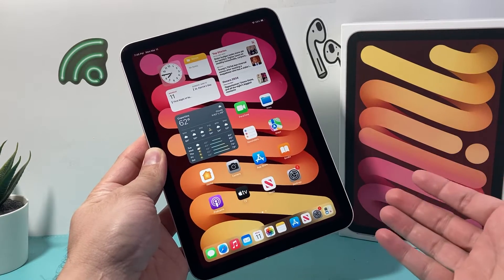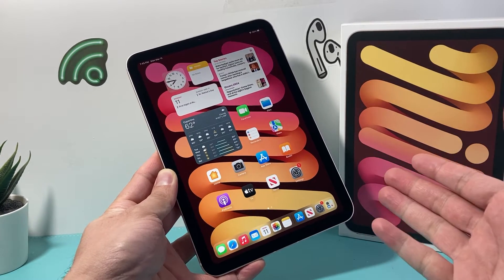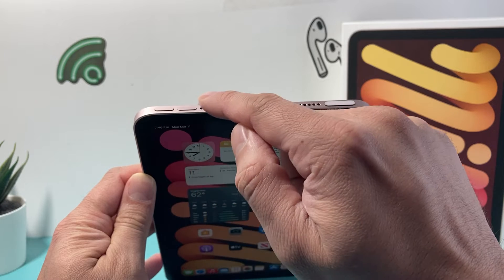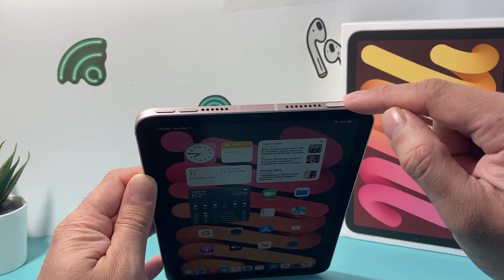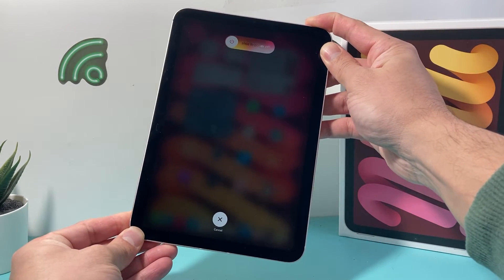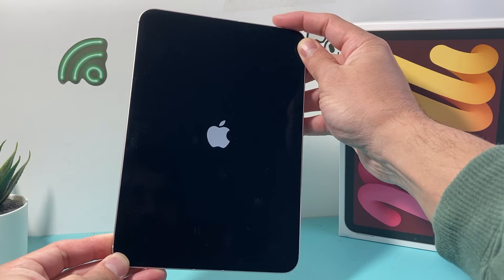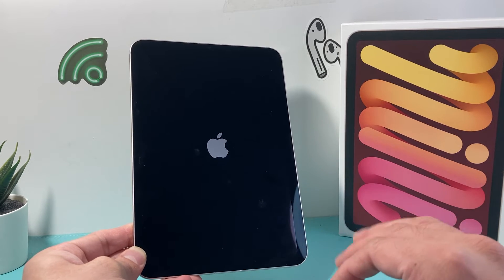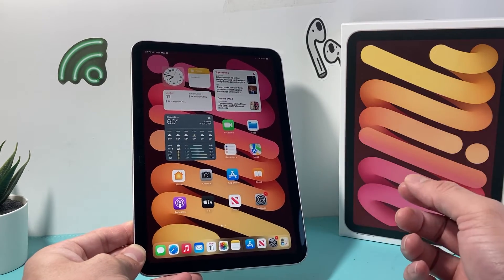iPad Mini 6th Gen: Frozen, Unresponsive or Stuck Screen (FIXED)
Is your iPad Mini 6th Generation screen frozen, unresponsive or stuck and won't restart? If so, you will need to follow these simple steps to fix this issue. This method will resolve most problems like touch not working or swipe not working on your iPad Mini 6 or any all touch screen iPad models.